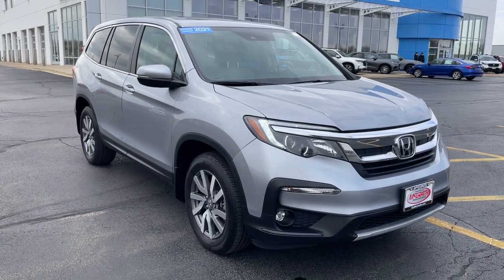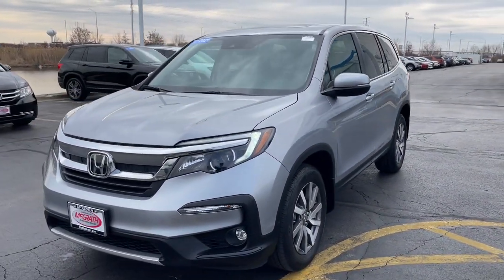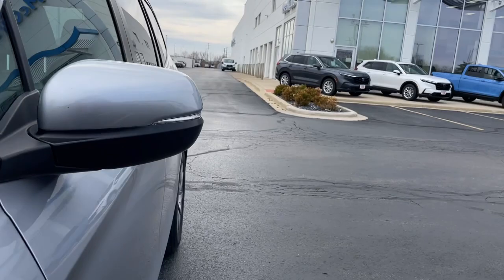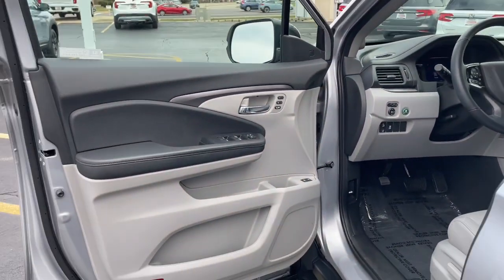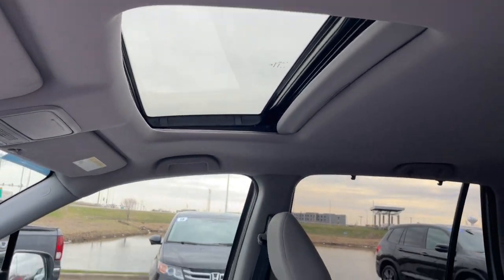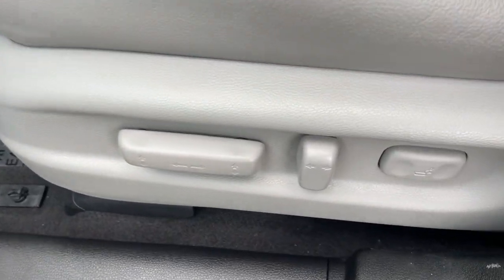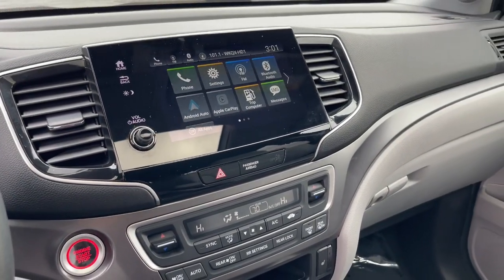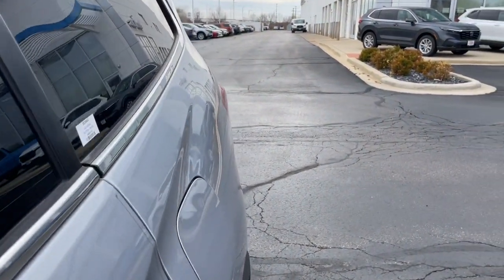2021 Honda Pilot Elgin, Schaumburg, Barlett, Barrington, Hoffman Estate, IL DE3860A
Lunar Silver Metallic Used 2021 Honda Pilot EX-L available in Elgin, Illinois at McGrath Honda Elgin. Servicing the Schaumburg, Barlett, Barrington, Hoffman Estate, IL area.

2020 Randall Rd.

2021 Honda Pilot EX-L AWD Lunar Silver Metallic 3.5L V6 24V SOHC i-VTEC***AWD SUN ROOF HEATED FRONT SEATS DRIVER MEMORY SEATING VTEC KEYLESS ENTRY POWER LIFTGATE BACKUP CAMERA APPLE CARPLAY ANDRIOD AUTO SPECIAL FINANCING!!!***AWD 18 Machine-Finished Alloy Wheels 3rd row seats: split-bench 4-Wheel Disc Brakes 7 Speakers A/V remote: CabinControl ABS brakes Air Conditioning Alloy wheels AM/FM radio: SiriusXM Apple CarPlay/Android Auto Auto High-beam Headlights Auto-dimming Rear-View mirror Automatic temperature control Blind Spot Information (BSI) System warning Brake assist Bumpers: body-color Delay-off headlights Driver door bin Driver vanity mirror Dual front impact airbags Dual front side impact airbags Electronic Stability Control Emergency communication system: HondaLink Assist Exterior Parking Camera Rear Forward collision: Collision Mitigation Braking System (CMBS) + FCW mitigation Four wheel independent suspension Front anti-roll bar Front Bucket Seats Front Center Armrest Front dual zone A/C Front fog lights Front reading lights Fully automatic headlights Garage door transmitter: HomeLink Heated door mirrors Heated Front Bucket Seats Heated front seats Illuminated entry Lane departure: Lane Keeping Assist System (LKAS) active Leather Seat Trim Low tire pressure warning Memory seat Occupant sensing airbag Outside temperature display Overhead airbag Overhead console Panic alarm Passenger door bin Passenger vanity mirror Power door mirrors Power driver seat Power Liftgate Power moonroof Power passenger seat Power steering Power windows Radio data system Radio: 215-Watt Audio System Rear air conditioning Rear anti-roll bar Rear reading lights Rear seat center armrest Rear window defroster Rear window wiper Reclining 3rd row seat Remote keyless entry Security system Speed control Speed-sensing steering Speed-Sensitive Wipers Split folding rear seat Spoiler Steering wheel mounted audio controls Tachometer Telescoping steering wheel Tilt steering wheel Traction control Trip computer Turn signal indicator mirrors Variably intermittent wipers.Certified. HondaTrue Certified Details:* Vehicle History* Roadside Assistance* Vehicles purchased within New Vehicle Limited Warranty period: extends New Vehicle Limited Warranty to 4 years*/48000 miles*. Honda Care Motor Club Partner for 1 year/12000 miles. Up to two complimentary oil changes within the first year of ownership. SiriusXM 90-Day Trial* Transferable Warranty* 182 Point Inspection* Warranty Deductible: $0* Limited Warranty: 12 Month/12000 Mile (whichever comes first) after new car warranty expires or from certified purchase date* Powertrain Limited Warranty: 84 Month/100000 Mile (whichever comes first) from original in-service datePRICING at Mcgrath Honda Of Elgin. Shop/Buy with confidence! With our Market Value Pricing provided by vAuto live market pricing softwareKBB TrueCar and Cargurus youll find our competitive market-based price on every pre-driven vehicle upfront... No games No hassles Just Real Prices!!
Lip Spoiler,Galvanized Steel/Aluminum Panels,Express Open/Close Sliding And Tilting Glass 1st Row Sunroof w/Sunshade,Black Bodyside Cladding and Black Wheel Well Trim,Body-Colored Power w/Tilt Down Heated Side Mirrors w/Manual Folding and Turn Signal Indicator,Power Liftgate Rear Cargo Access,Fixed Rear Window w/Fixed Interval Wiper and Defroster,Wheels: 18 Machine-Finished Alloy,Headlights-Automatic Highbeams,Deep Tinted Glass,Body-Colored Rear Bumper w/Black Rub Strip/Fascia Accent,Chrome Side Windows Trim and Black Front Windshield Trim,Front Fog Lamps,LED Brakelights,Chrome Grille,Speed Sensitive Variable Intermittent Wipers,Tires: 245/60R18 105H AS,Tailgate/Rear Door Lock Included w/Power Door Locks,Auto On/Off Projector Beam Led Low Beam Daytime Running Auto High-Beam Headlamps w/Delay-Off,Body-Colored Door Handles,Steel Spare Wheel,Compact Spare Tire Stored Underbody w/Crankdown,Clearcoat Paint,Body-Colored Front Bumper w/Black Rub Strip/Fascia Accent,Leather Door Trim Insert,8-Way Driver Seat,Outside Temp Gauge,Front Center Armrest and Rear Center Armrest,Manual Tilt/Telescoping Steering Column,Driver Information Center,Valet Function,Remote Keyless Entry w/Integrated Key Transmitter  Illuminated Entry and Panic Button,Perimeter Alarm,Rear HVAC w/Separate Controls,Air Filtration,Manual Adjustable Rear Head Restraints,Instrument Panel Bin  Interior Concealed Storage  Driver / Passenger And Rear Door Bins,Gauges -inc: Speedometer  Odome